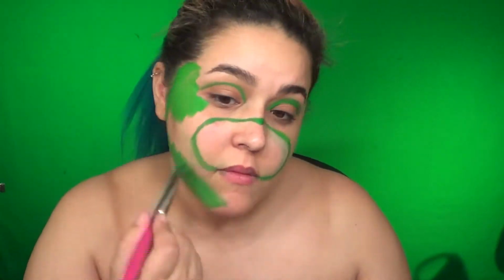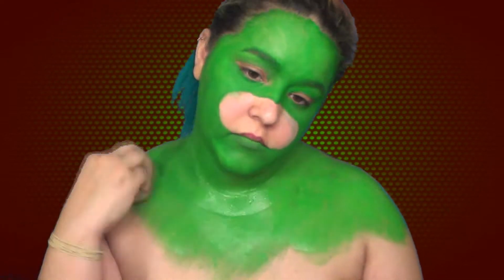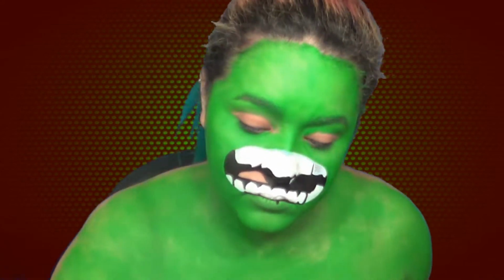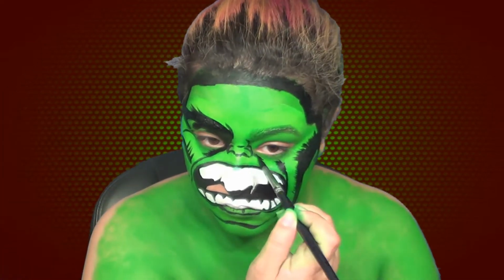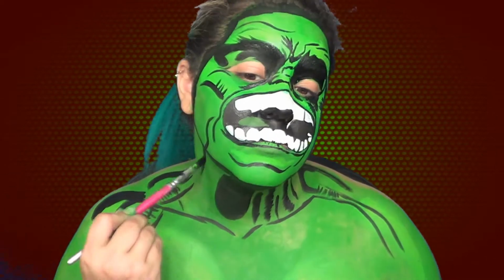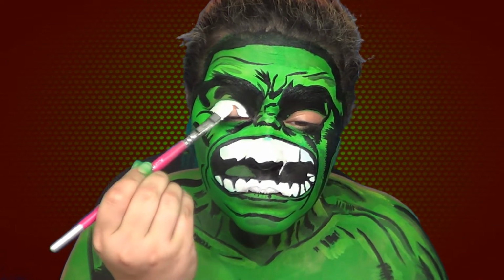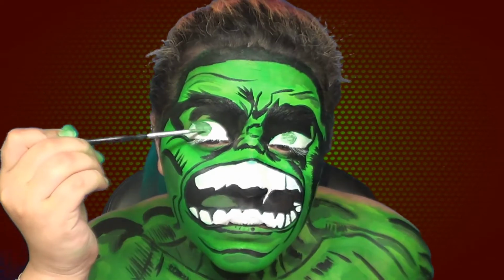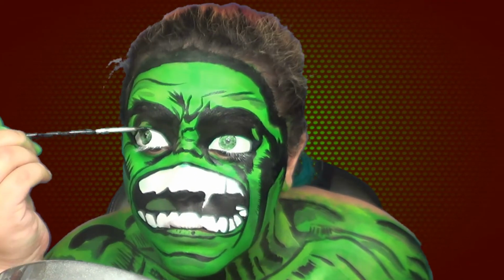Marvel: Incredible Hulk Makeup and Body Paint Tutorial (NoBlandMakeup)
So this Incredible Hulk body paint tutorial has an interesting begining... My first attempt at the Hulk looked more like a pop art zombie than a comic book character lol. Luckily for you guys... well me really, I'm stubborn as hell and I can't let things go. It also goes to show that "If at first you don't succeed, try and try again" is actually pretty accurate, even for art. So before I give you some tips for this  Incredible Hulk body paint tutorial, here's a little about the "other guy".

Who is the Incredible Hulk?

The hulk is proof that you can have brains and brawn... and a slight bit of split personality disorder. The Hulk is the alter ego of Dr. Bruce Banner. Bruce actually had a pretty sad childhood, which kind of explains why he became the Hulk. Growing up his mother loved him dearly, but his father hated him. His father was also an alcoholic. Brian Banner was an atomic physicist, "who worked on producing clean nuclear power as an energy source", but he thought his son being very smart at a young age was because of mutated genes from his work. Once the abuse started, Bruce's mother stepped in, which resulted in Brian Banner murdering her. Losing the one person who loves you unconditionally, mixed with the tremendous amount of bullying he received at school, it shouldn't be too much of a surprise that he might have acquired a split personality disorder.

Why did I start using them? Because they help fund the channel for better equipment, products, and pay other channel related costs. Yes I realize I just sounded like a robot, but it's still true.

Wolfe Fx 010

Wolfe Fx 001
go.magik.ly

Mehron Paradise Paint Amazon Green

Mehron Paradise Paint Dark Green

Mehron Paradise Paint Lime

Paint Pal 3/4" Flat Brush

Face Paint Sponge

Paint Pal Filbert

Pointed Brush

Here's some other tools and sites I use pretty often. Win win for both of us :D

And here's where else you can find me all over the internet!